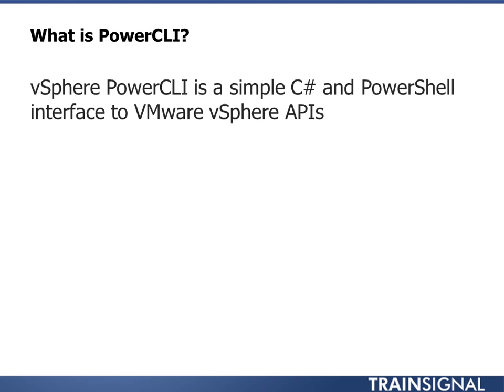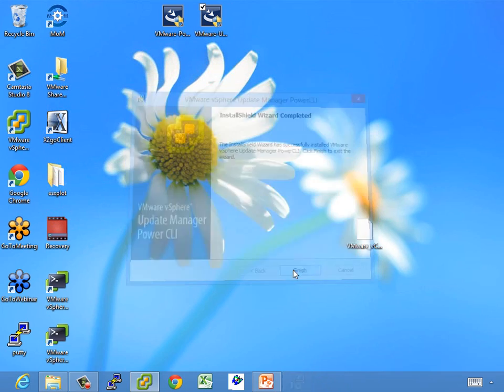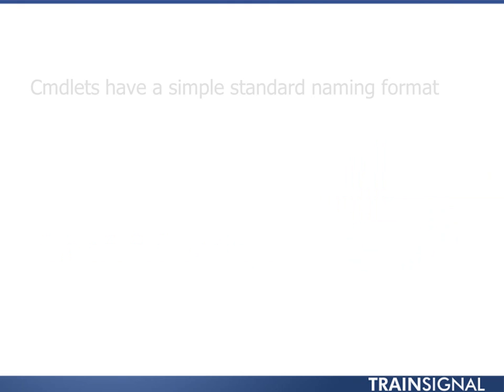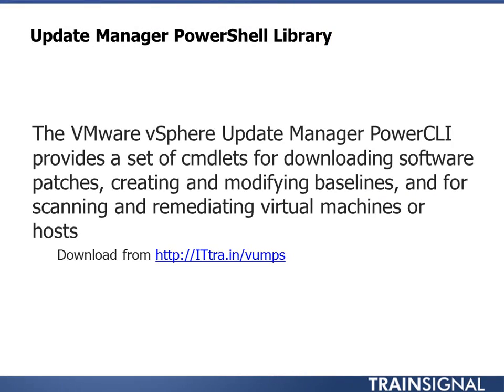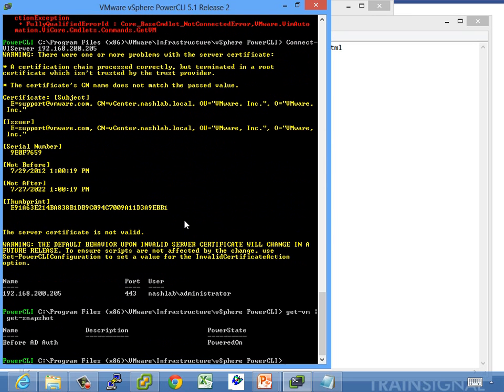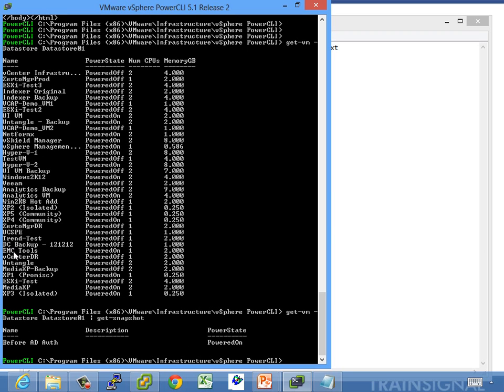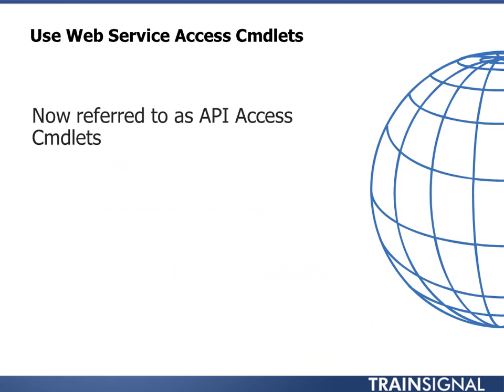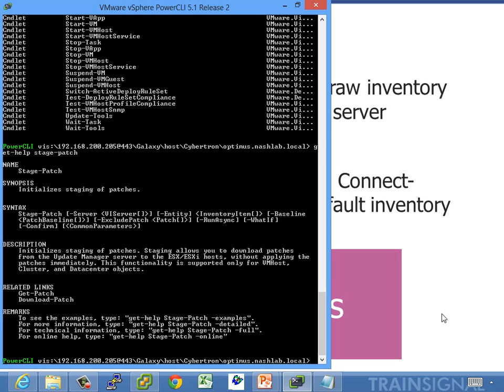Getting Started with VMware PowerCLI and Automation | vmworld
Vmare Vsphare
Computer Network